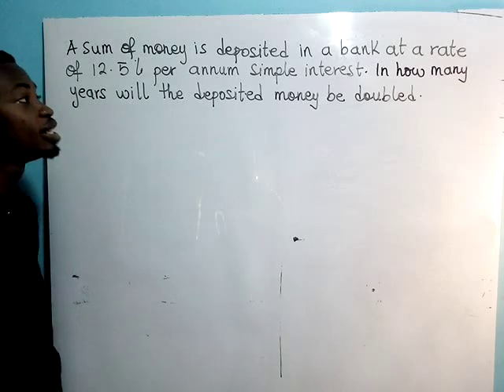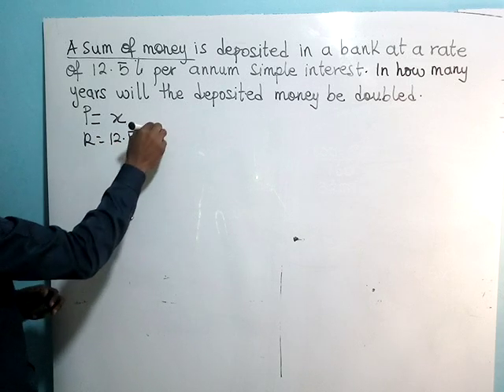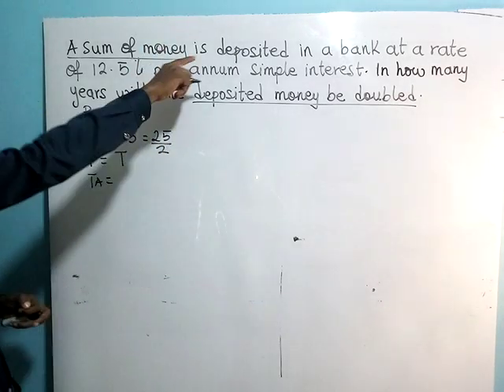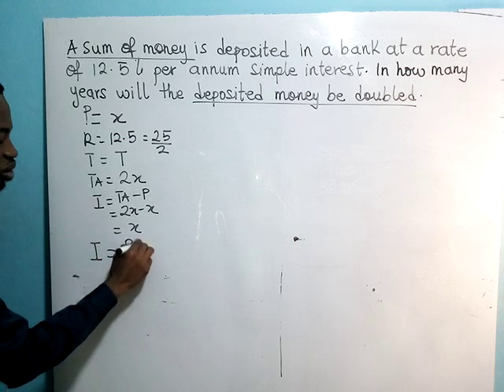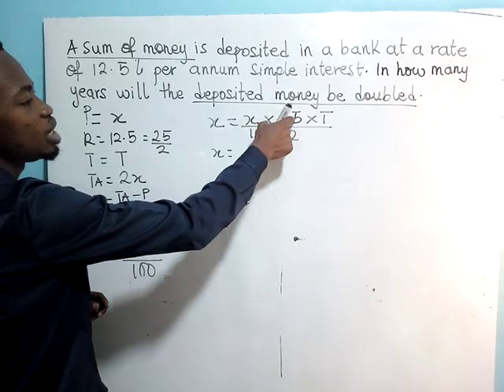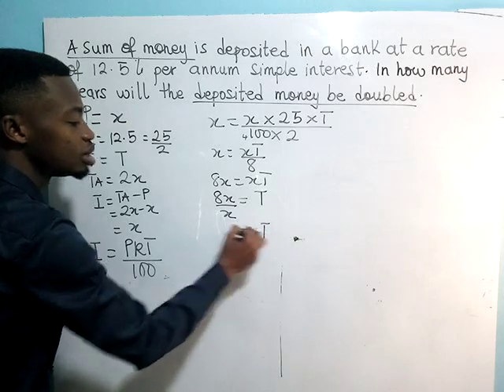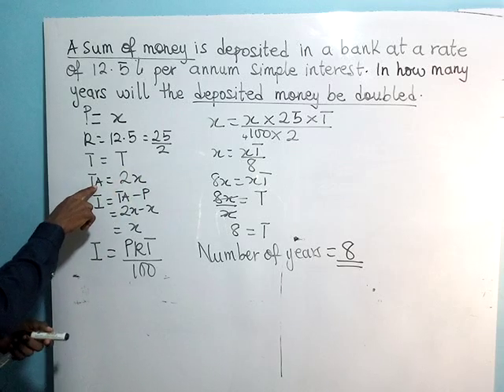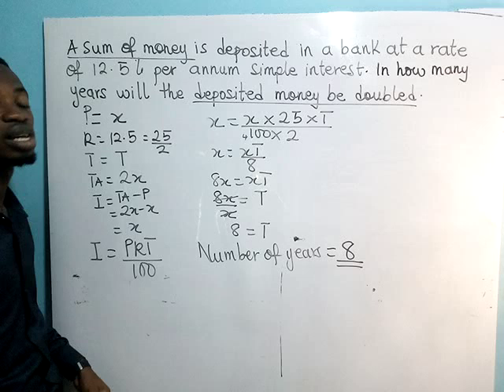Simple interest 1